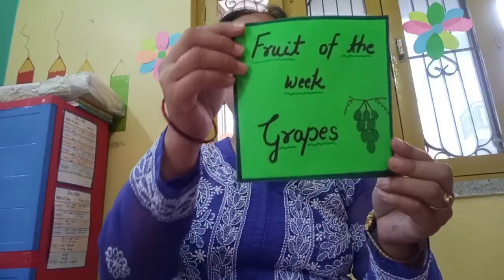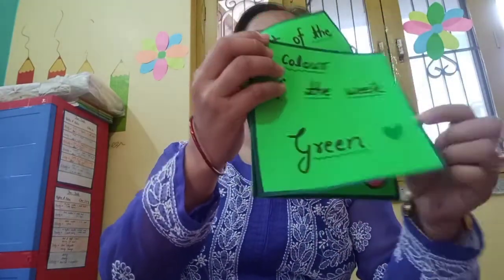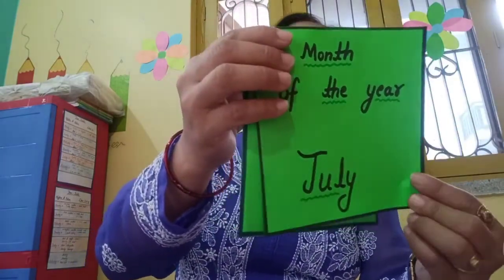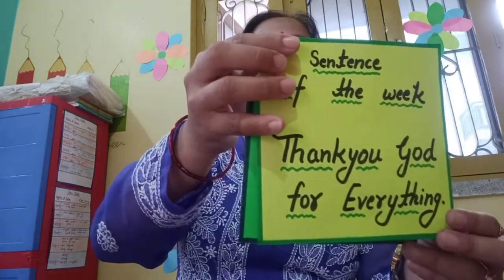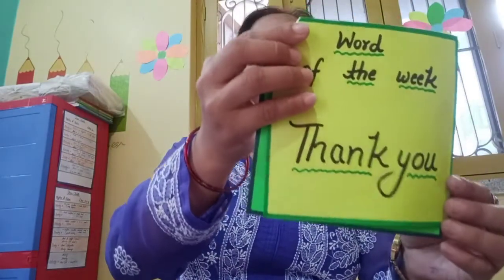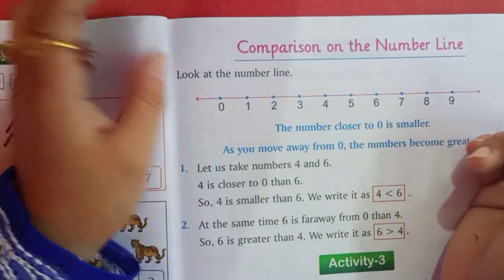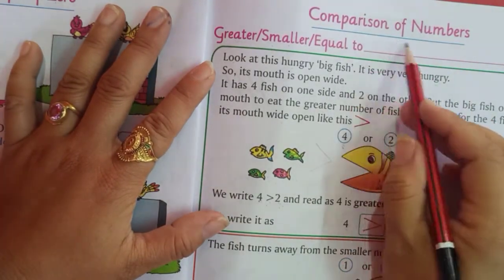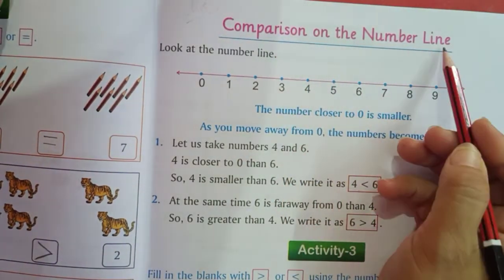Comparison on the number line | class 1 MATHS